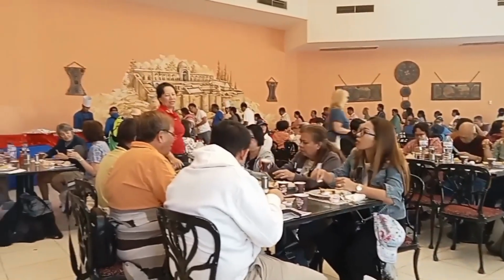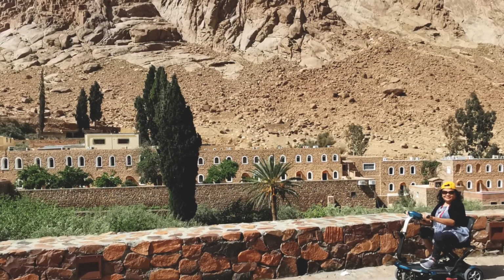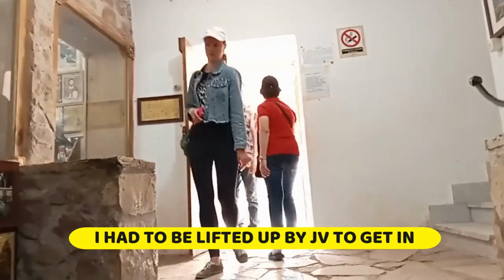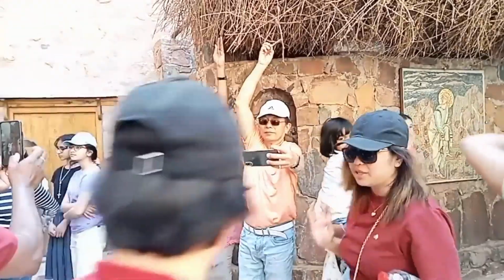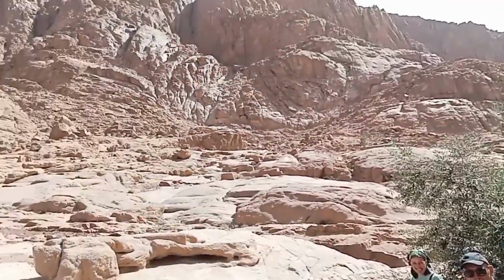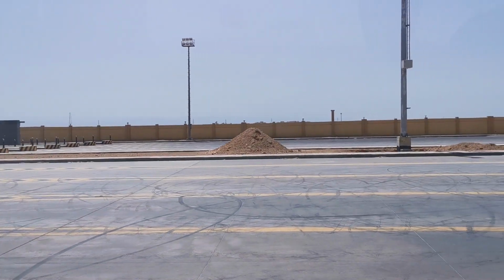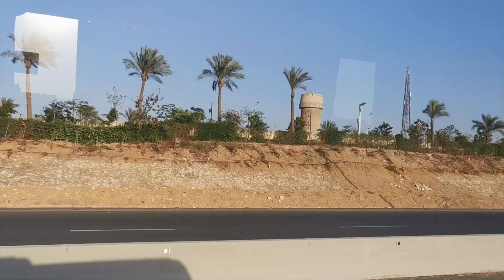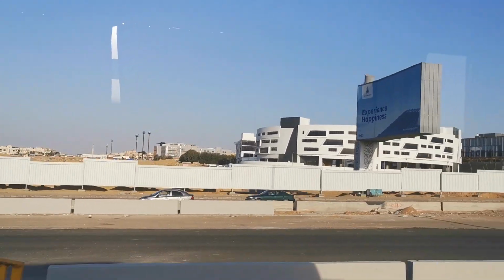HOLYLAND: MT. SINAI BURNING BUSH / ST. CATHERINE MONASTERY / DISABILITY TRAVEL VLOG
The Orthodox Monastery of St. Catherine stands at the foot of Mount Sinai where, in the Old Testament records, Moses received the Tablets of the Ten Commandments.